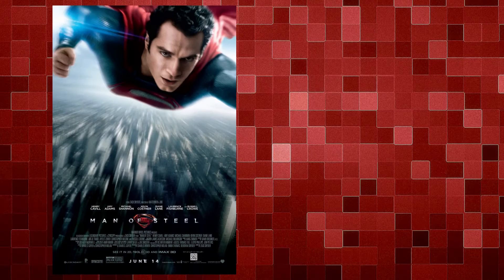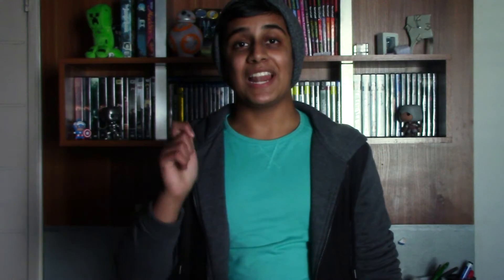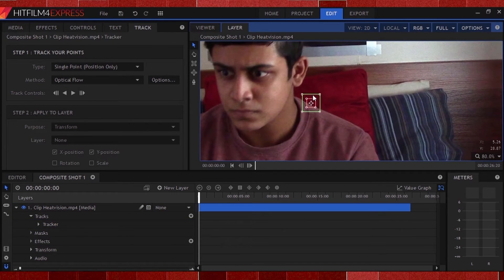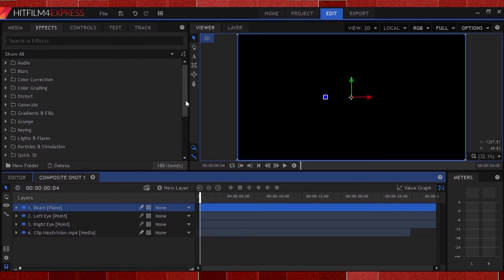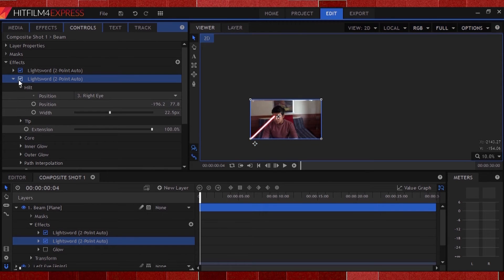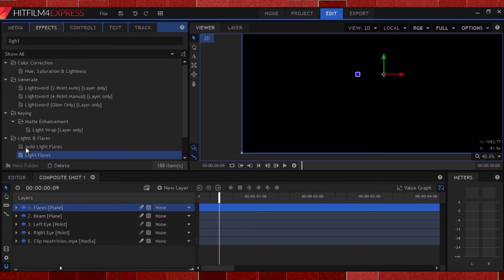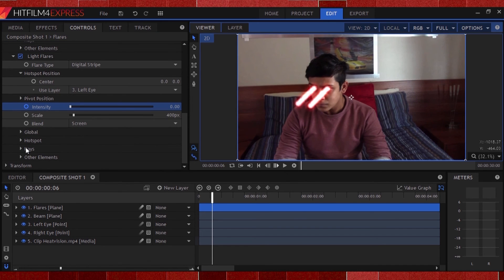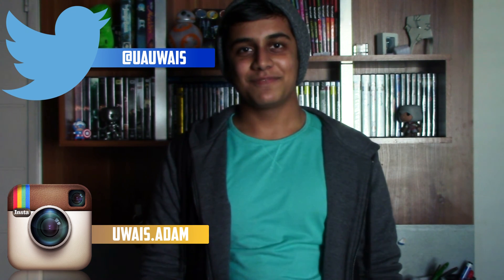Superman Heat Vision Hitfilm 4 Express Tutorial + Free Preset! | Red's Fx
Today we focus on creating Sup's Heat Vision from Batman v Superman: Dawn of Justice!

Want to see how a particular effect from a TV show or movie is done in Express? Ask it in the Comments section or send me a tweet, and I'll get to work on it!